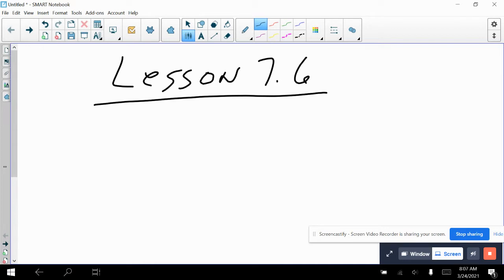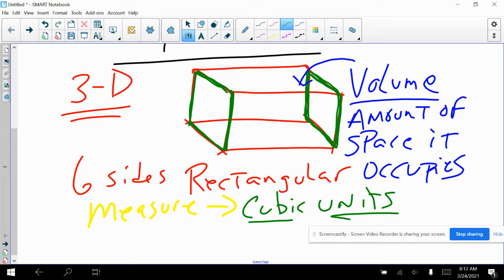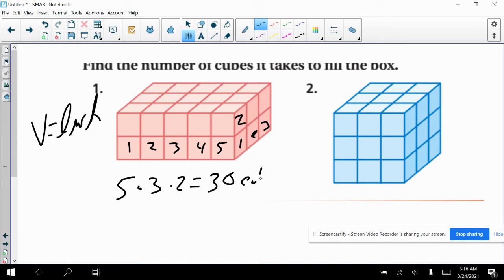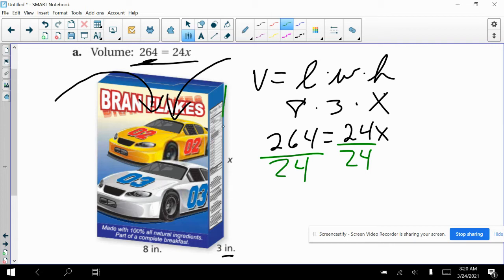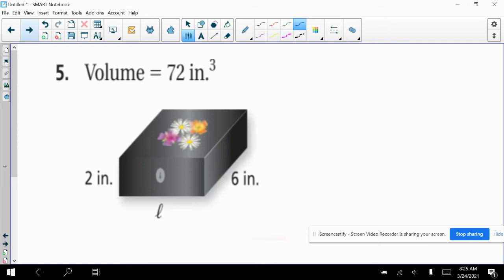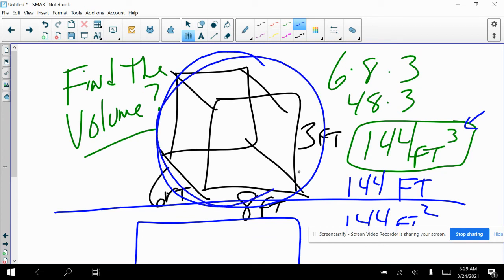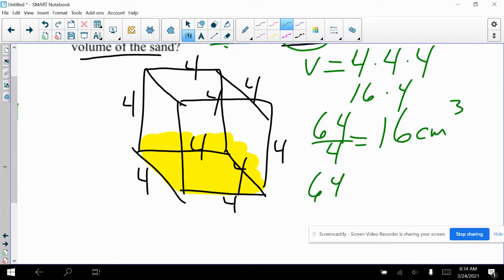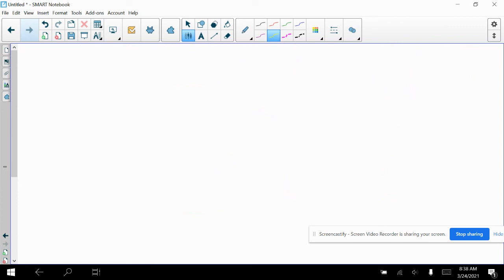Lesson 7.6 Finding Dimensions of Prisms